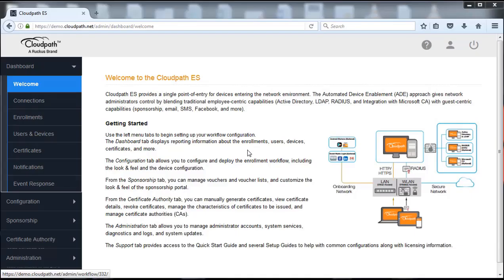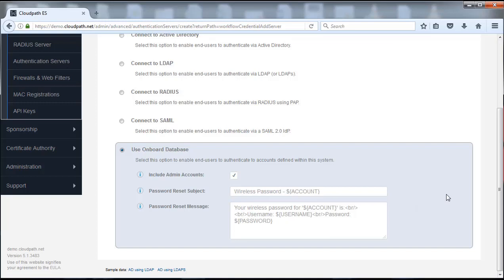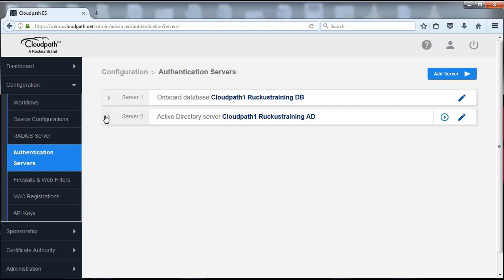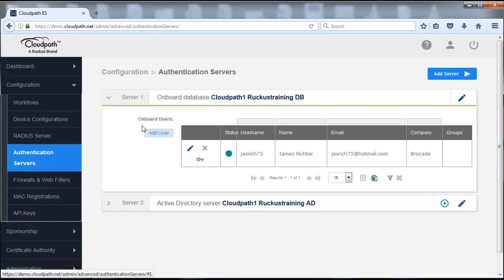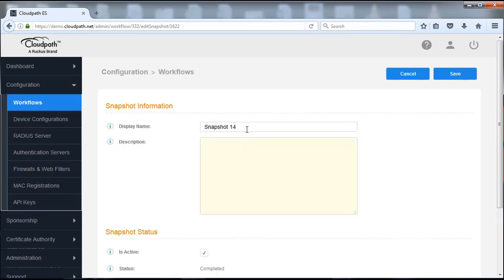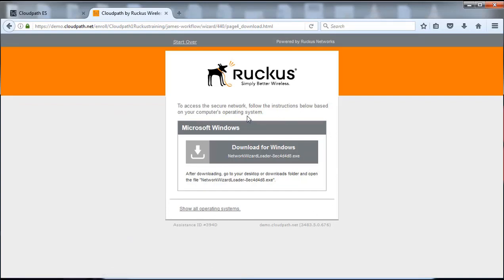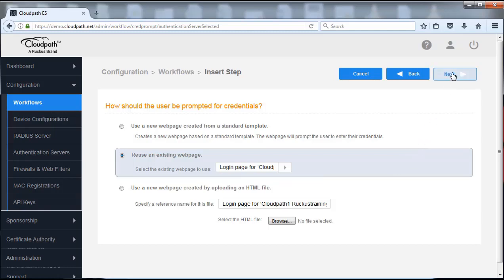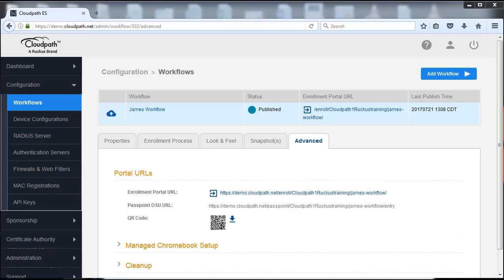Changing Cloudpath Authentication Servers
This demonstration covers changing Cloudpath 5.1 Authentication servers. It also provides a preview of the Onboarding database. For more in-depth training, please visit our training portal